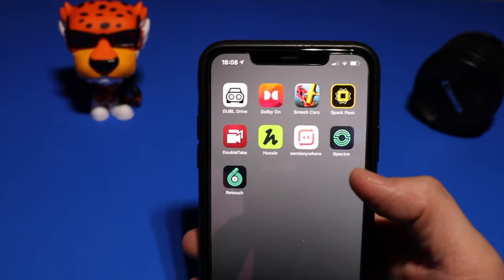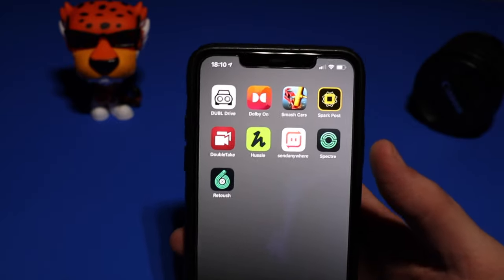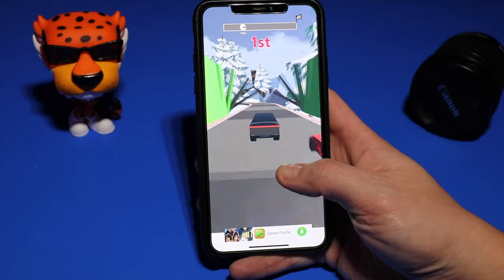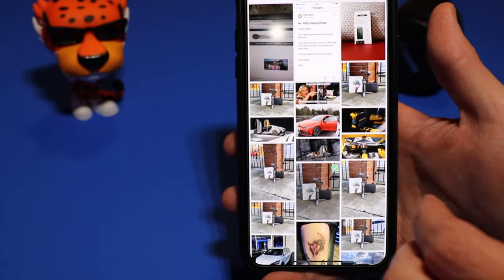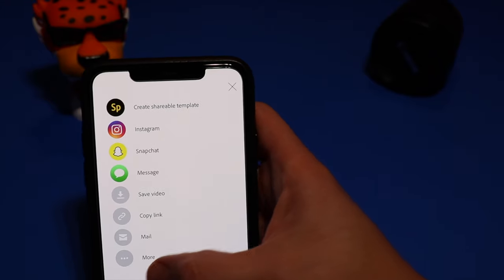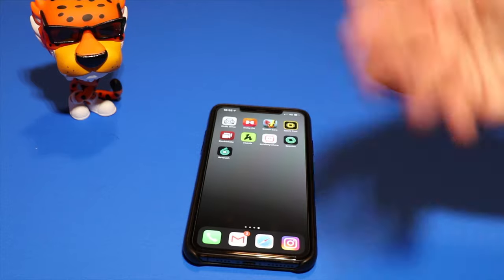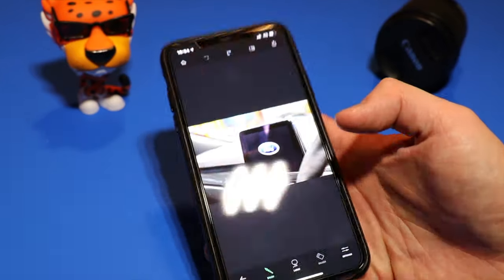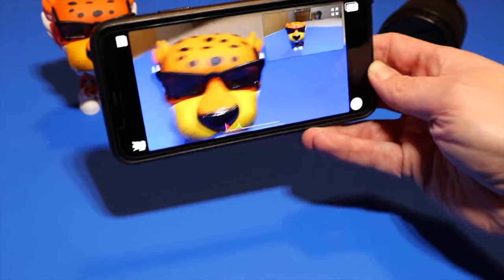Essential iPhone Apps You Need Now!